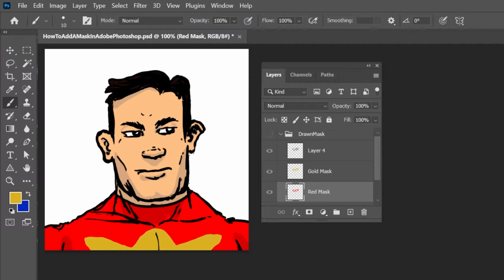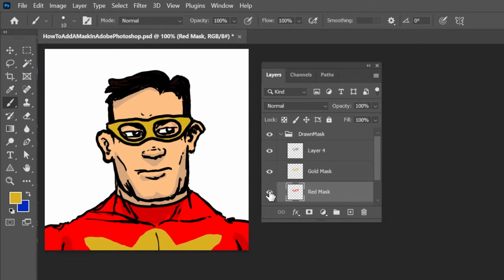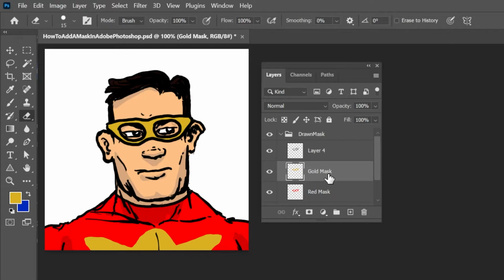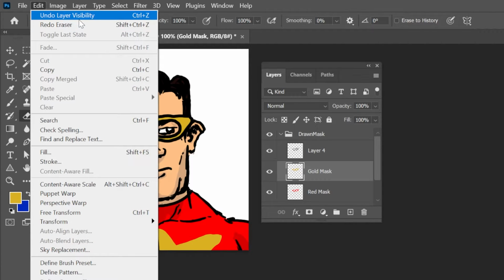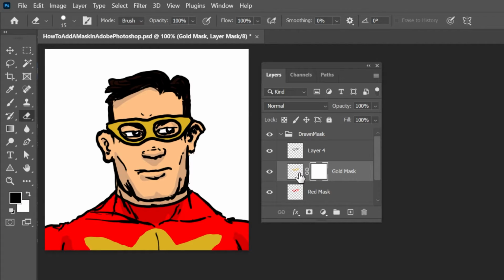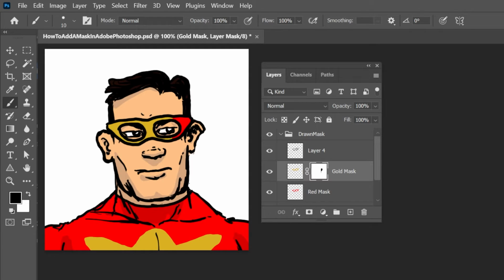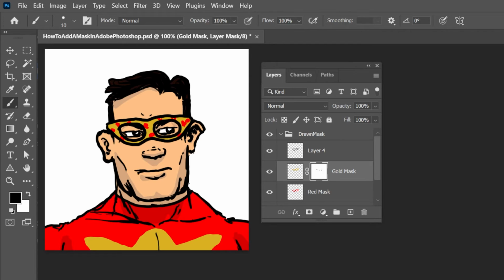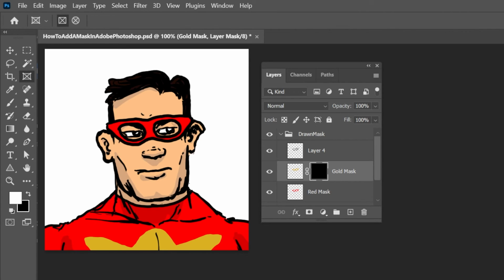How To Add A Layer Mask In Adobe Photoshop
In this video I will show you how to add and use a layer mask in In Adobe Photoshop. A layer mask is a "non-destructive" way to hide pixels on a layer because it doesn't edit the existing pixels. The layer mask just reveals or hides them depending on if you use black to hide them or white to reveal them.

About Line:
Hey there! I'm Line. I'm a multimedia designer, illustrator, animator with 20+ years in the business. I love creating!
The LineDetail Drawing Co.